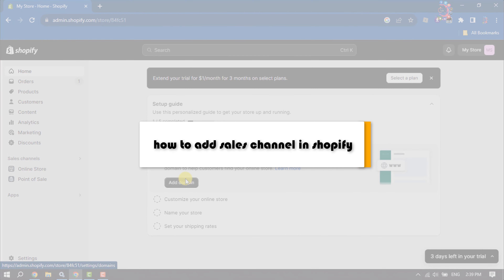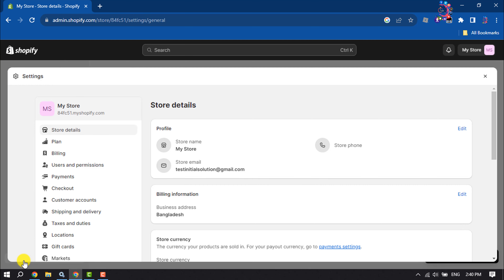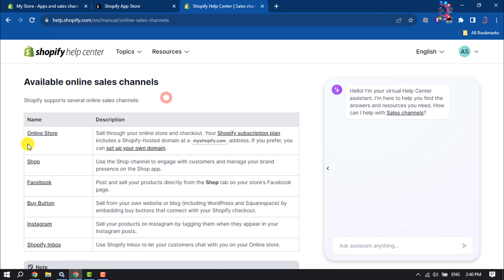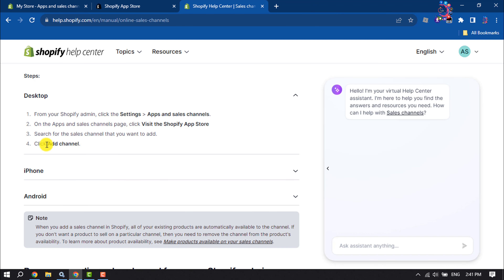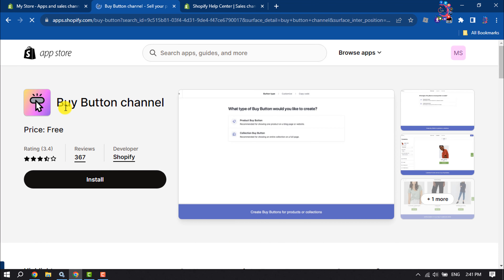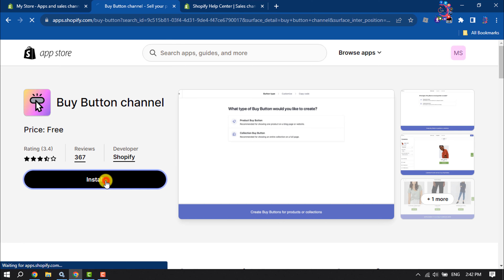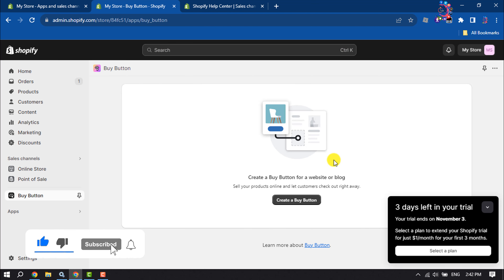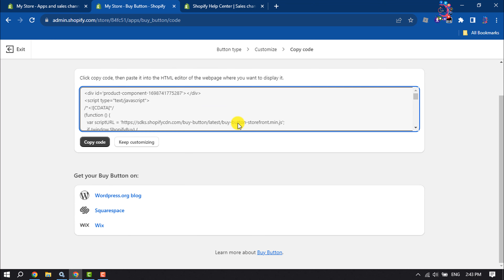How to add sales channel in shopify | Full Guide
You can generate more sales from your Shopify store by adding sales channels like facebook, Instagram, your YouTube channel, or a custom buy button also called call to action button, You don’t need to be tech-savvy to set up a Shopify sales channel - the platform will do it for you. Here's how you can do it easily.